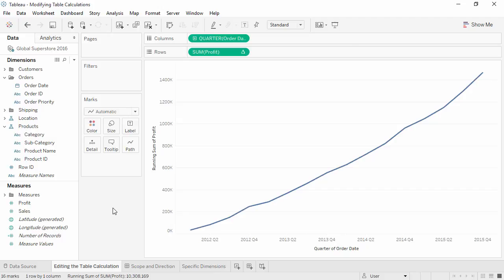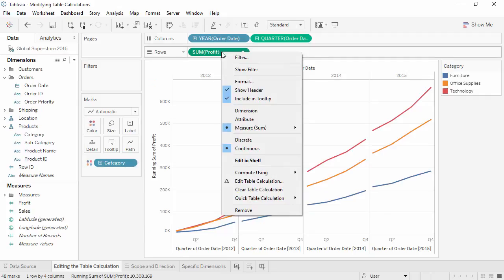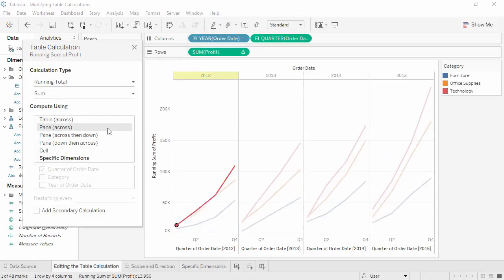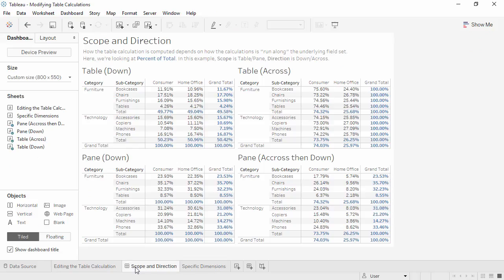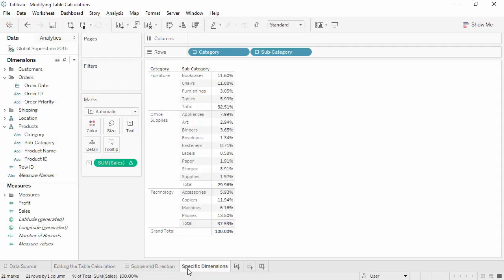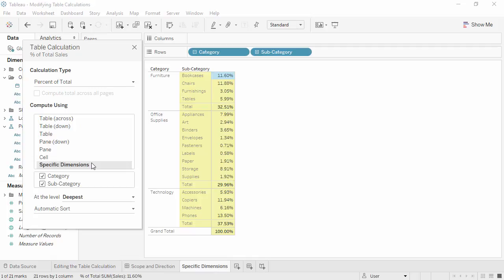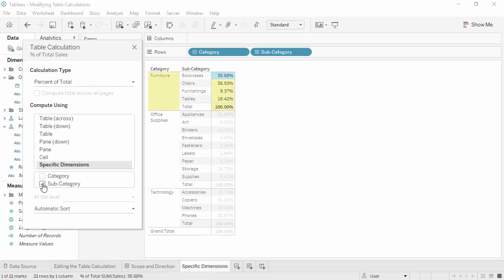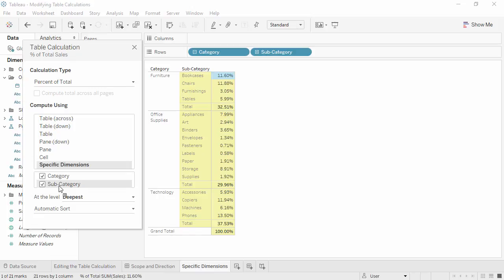Tableau Tutorial for everyone -- Modifying Table Calculations